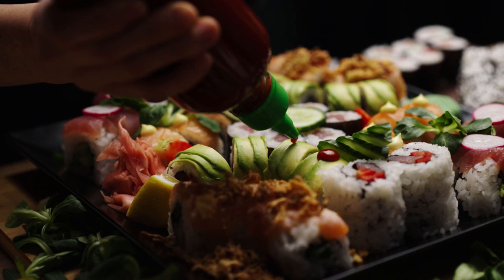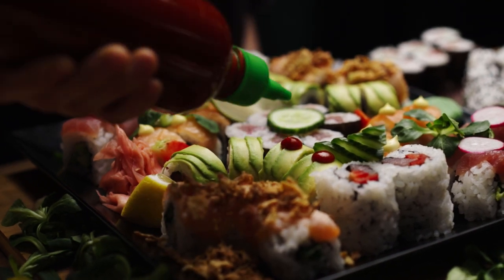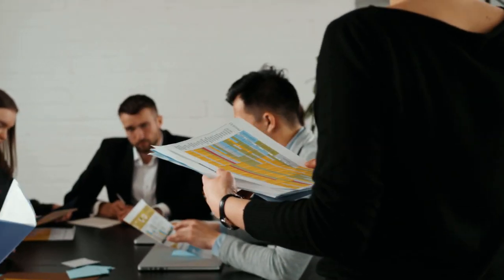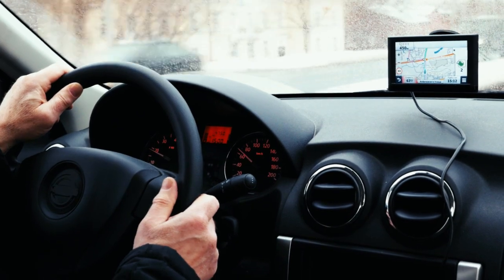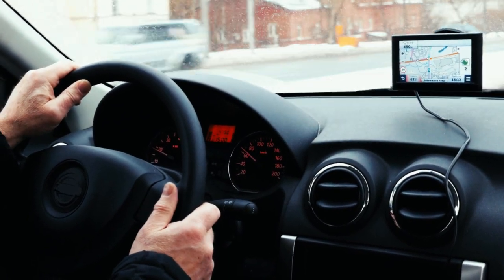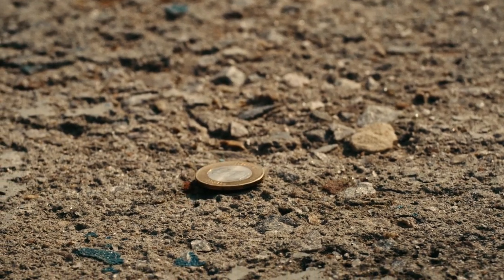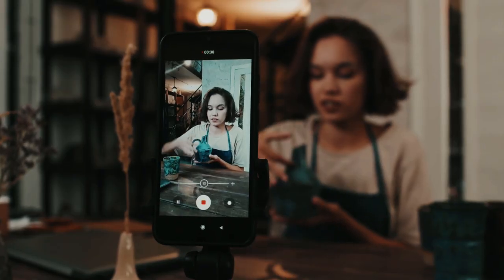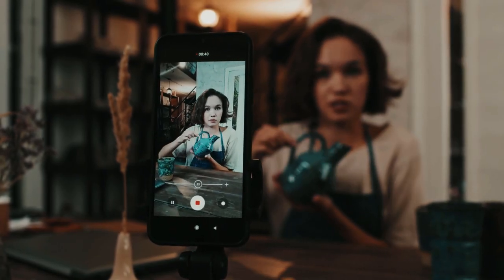Create More Content With Less Stress in 2024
Simplify content creation with these tips and get back to running your business.